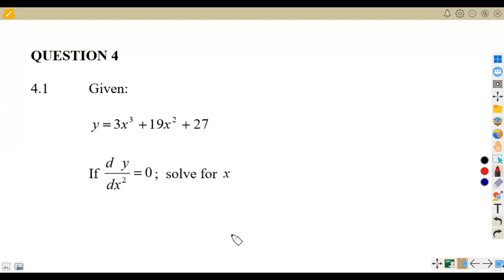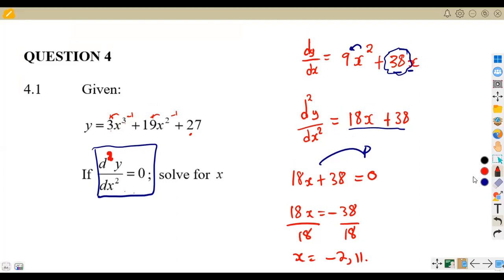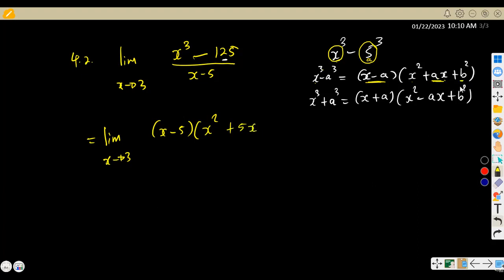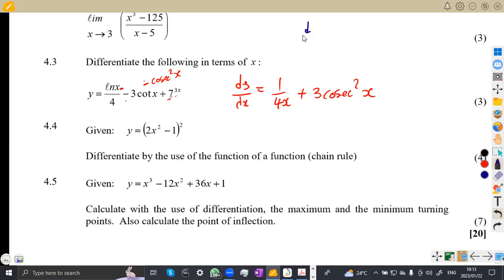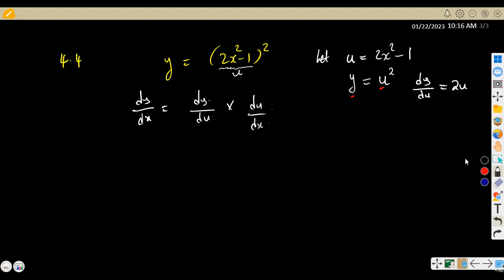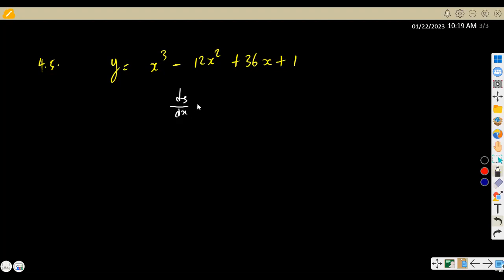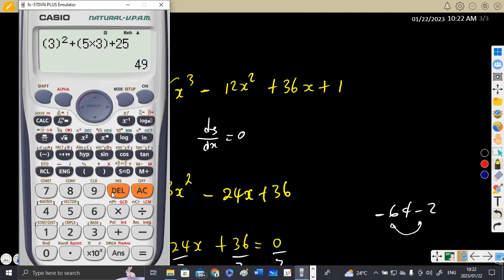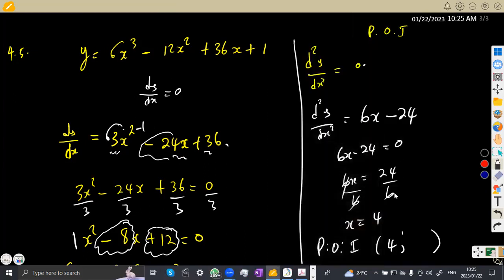MATHEMATICS N4 Differentiation APRIL 2015 NATED ENGINEERING